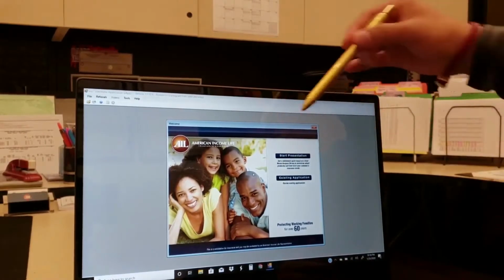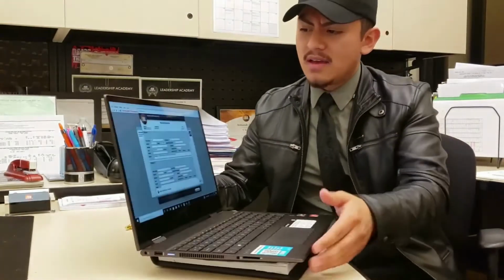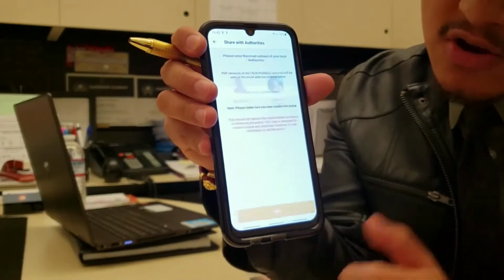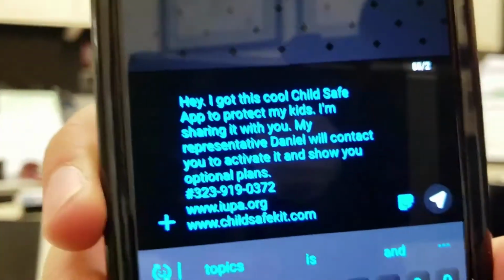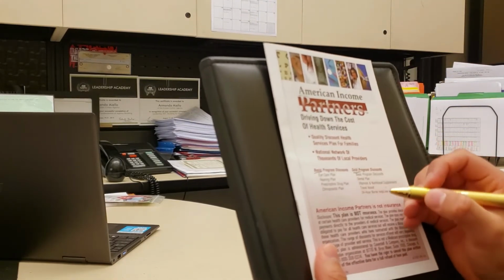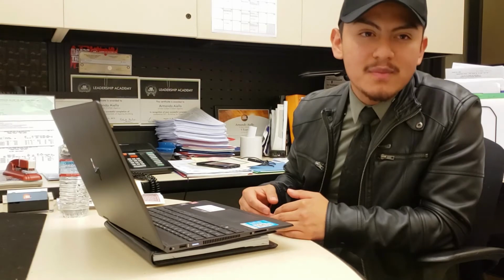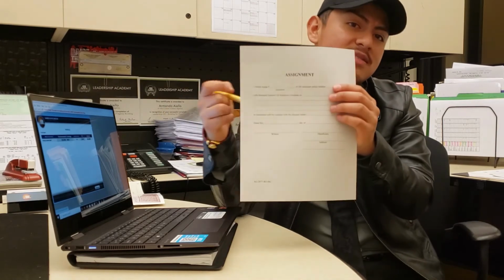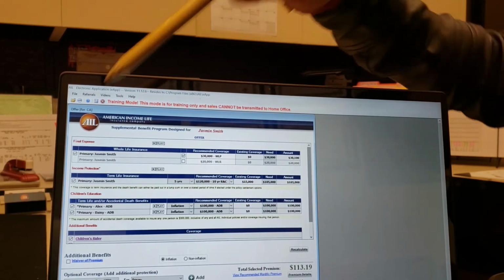Step by Step on how to do a CSK Preso 01/25/2020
New Agent Training Video.
This will show you how to use the script alongside the laptop.